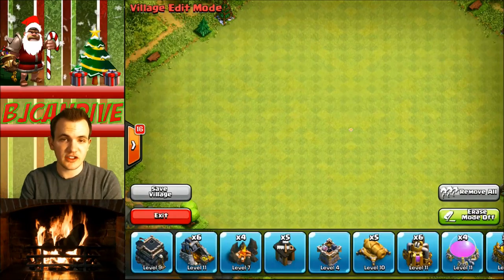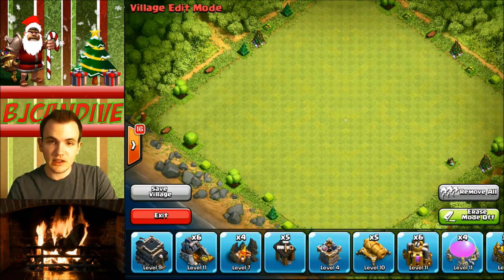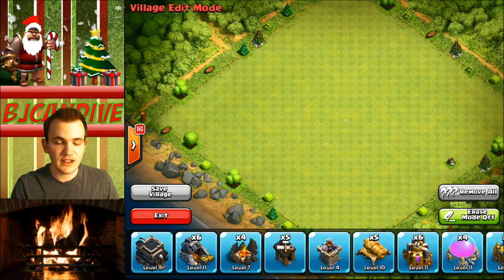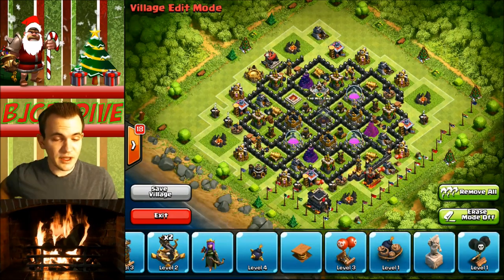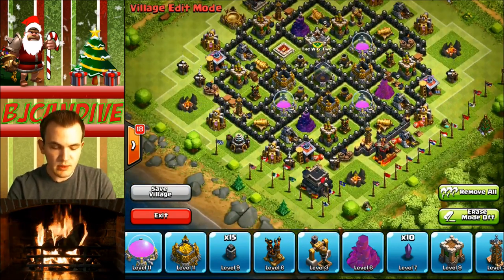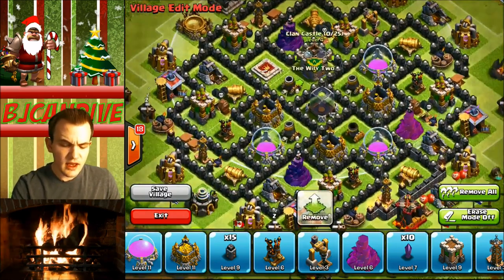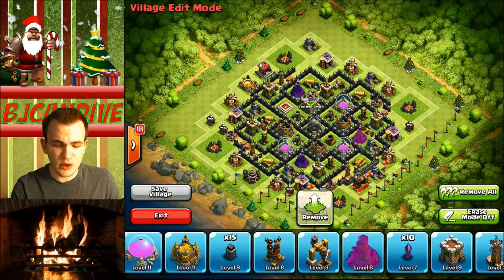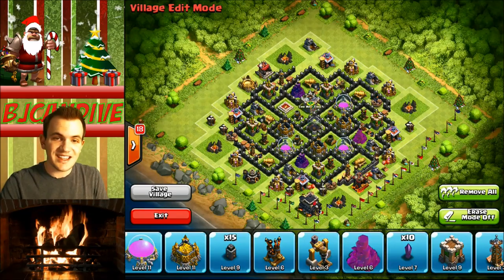Clash of Clans - TH8 4th Mortar Farming Base Design!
Hope you guys enjoy this clash of clans Th8 4th Mortar Farming base

Title: Au5 - Crossroad (feat. Danyka Nadeau)